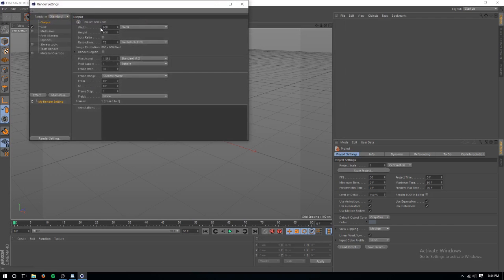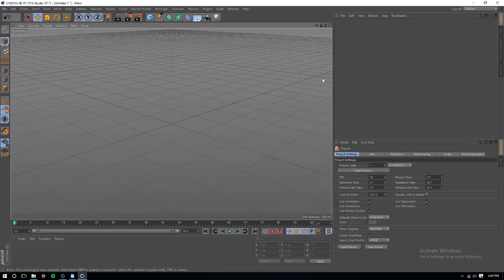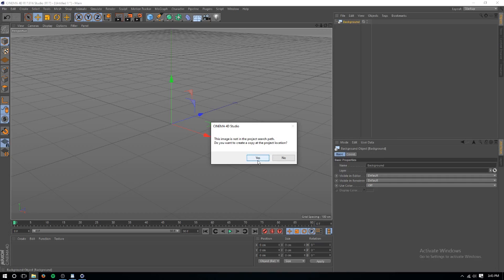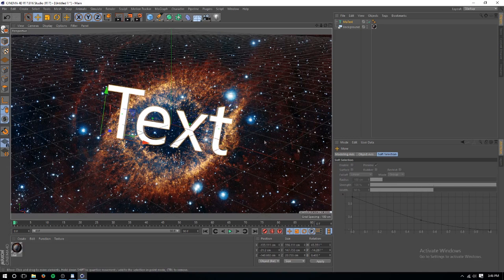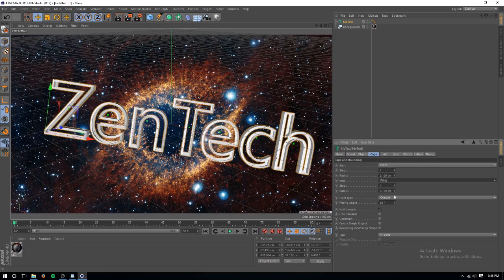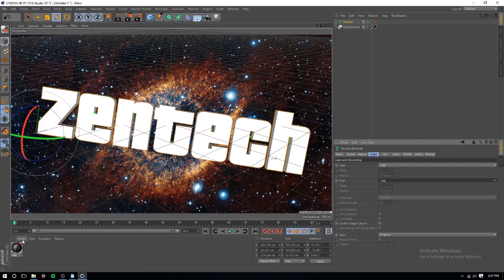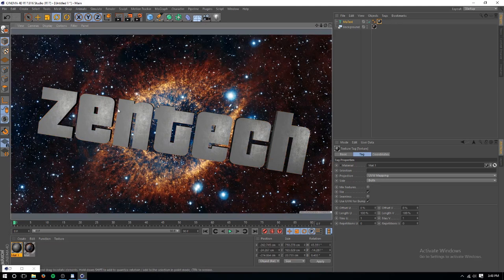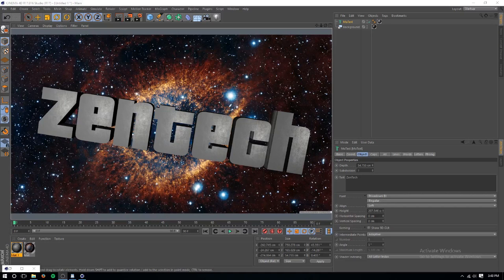How To Make A Very Simple Banner/Logo (EASY) - Cinema4D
Thank you again for watching! I hope I made this video as simple as possible!